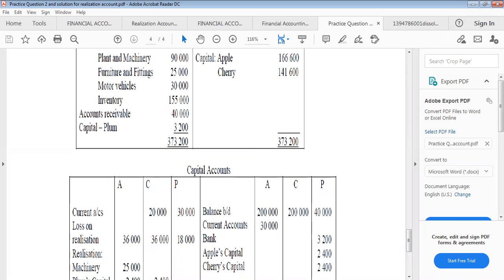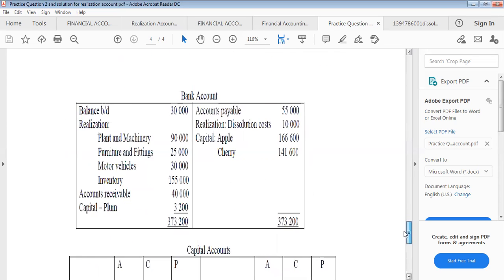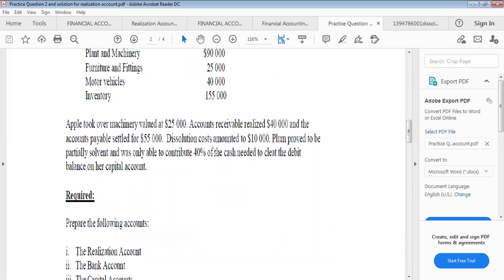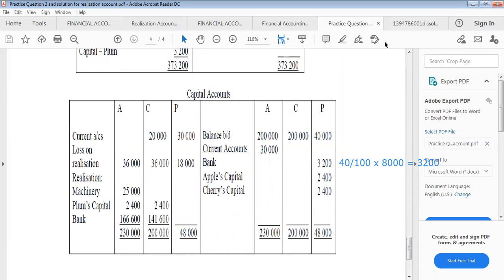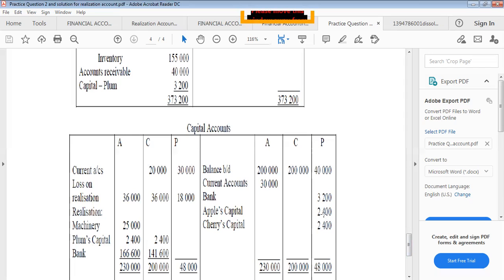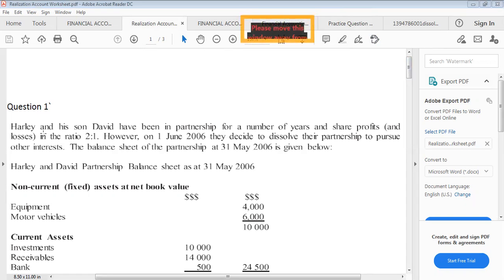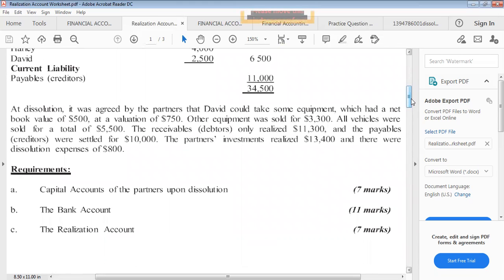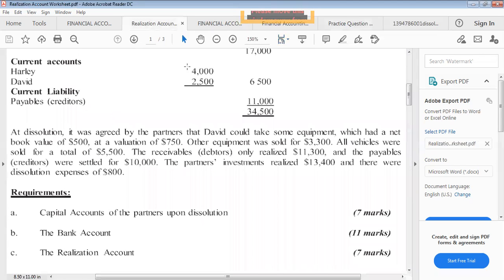Financial Accounting 2 Oct 30 Unit 2 Part 3